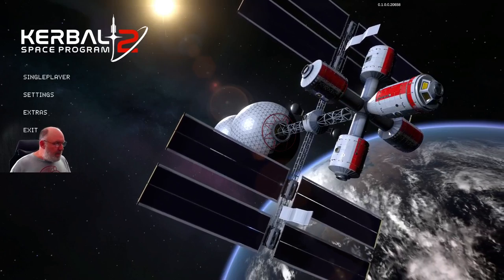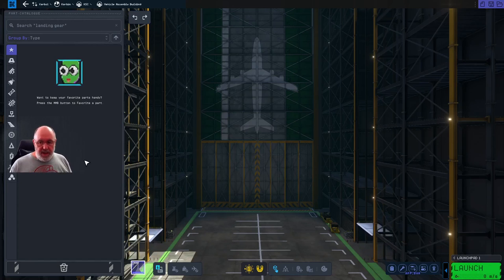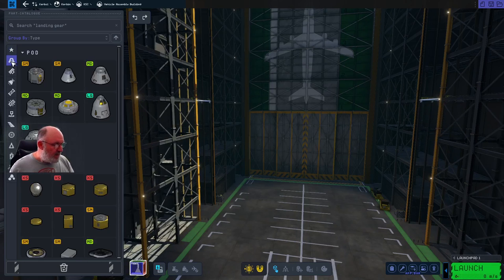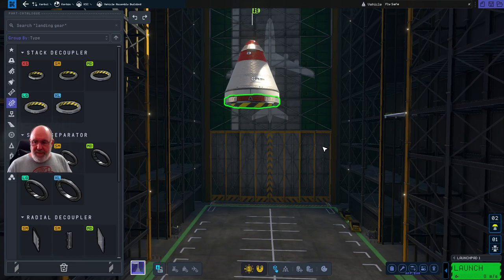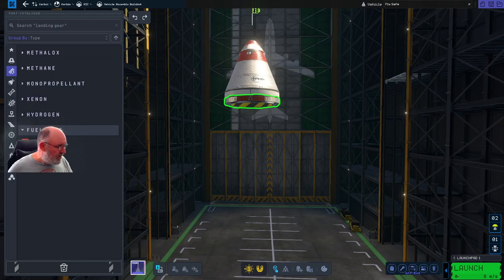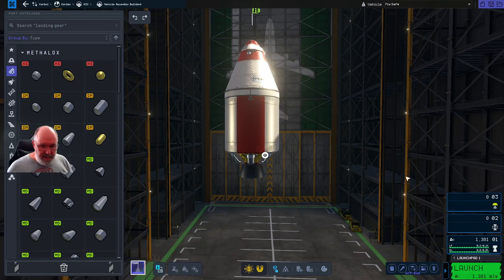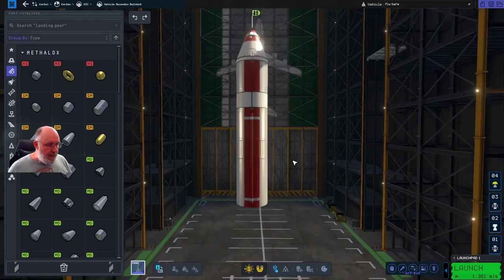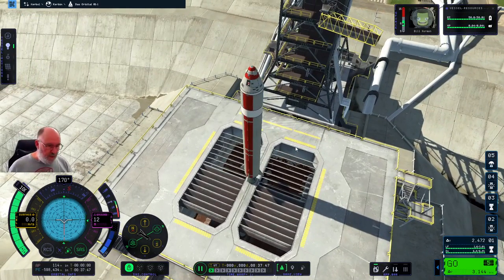KSP2 ~ Beginner Tutorial 01 ~ Designing Your First Orbital Spacecraft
Kerbal Space Program 2, KSP2, allows players to build, launch, and manage their own space program. The game features a realistic physics engine, which means that players must carefully plan and execute each mission in order to succeed. Players will need to design spacecraft, launch rockets, and manage resources in order to accomplish their goals.